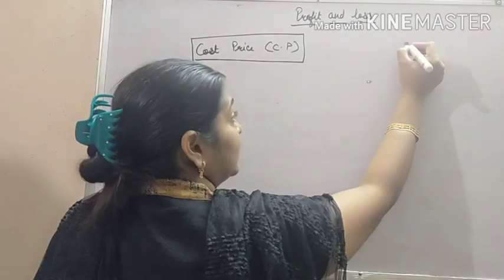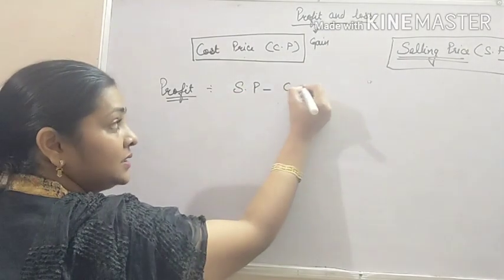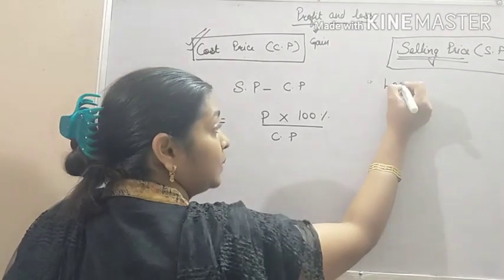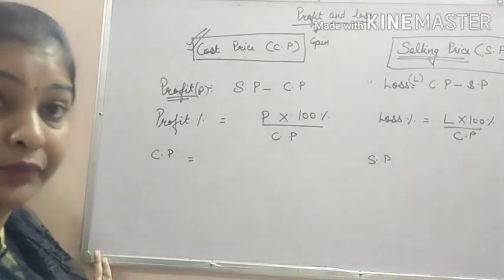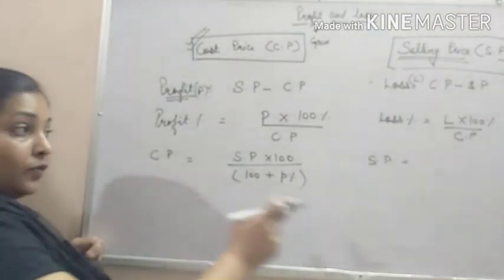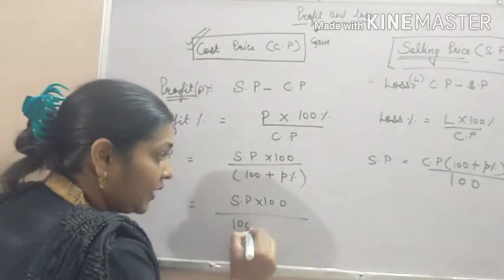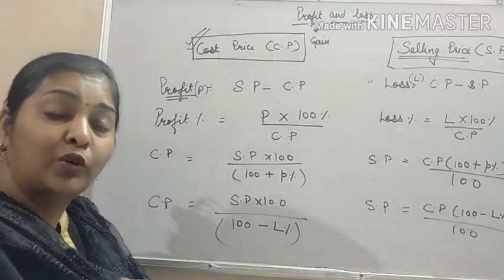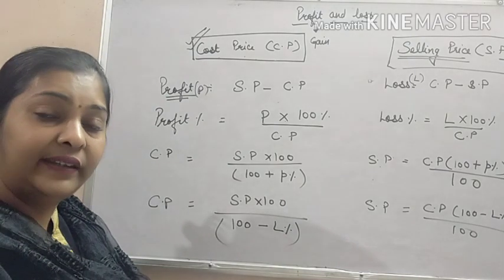Profit and Loss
Class 8 Comparing Quantities